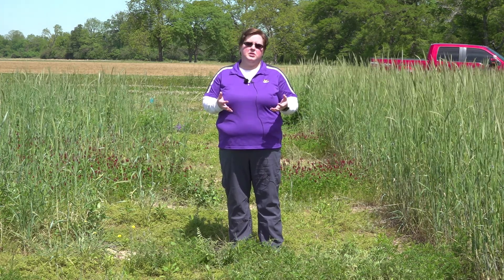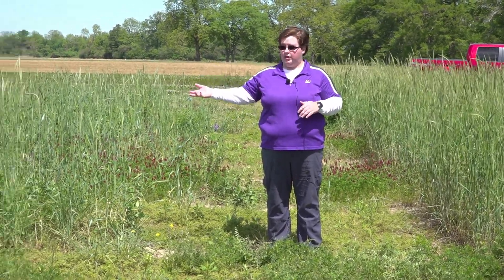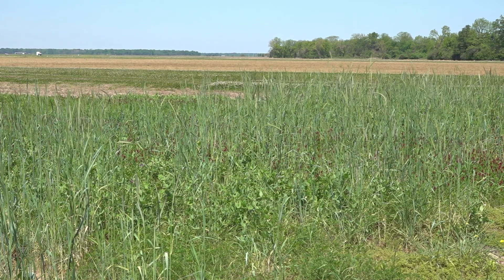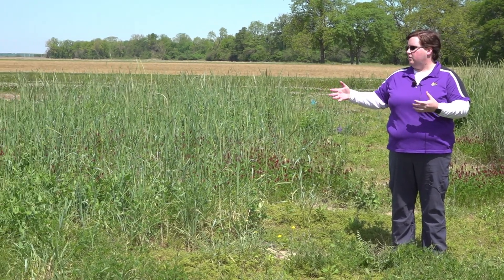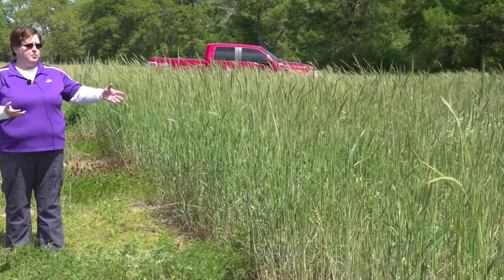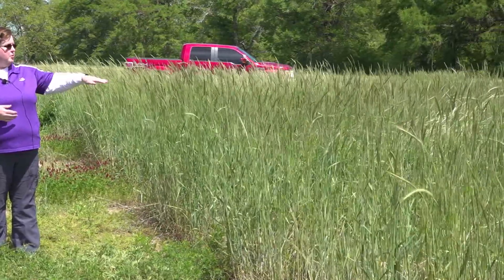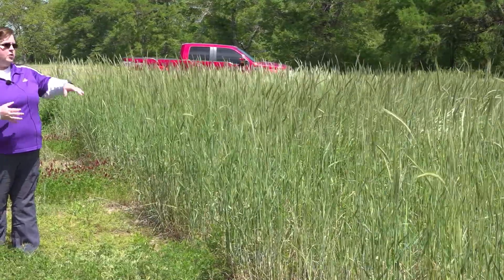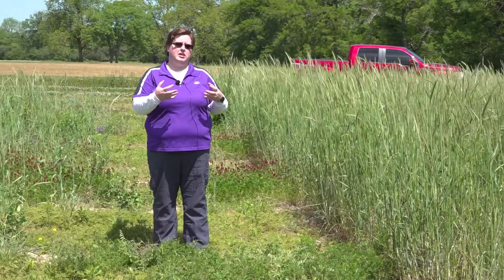Broadcast vs Drill Seeding of Cover Crops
Dr. Lisa Fultz discusses results from a trial comparing broadcast vs drill seeding of cover crops.